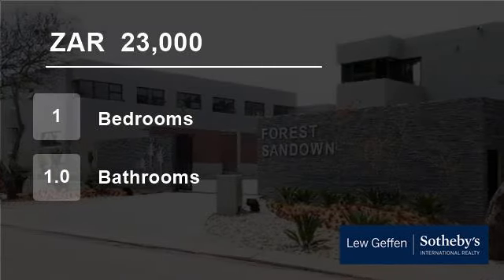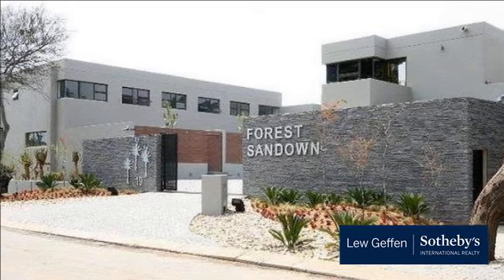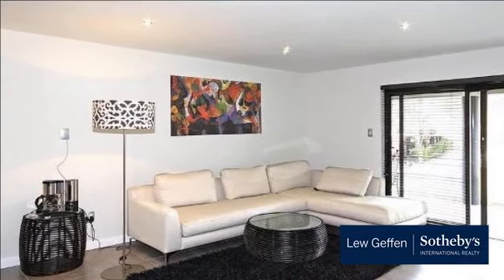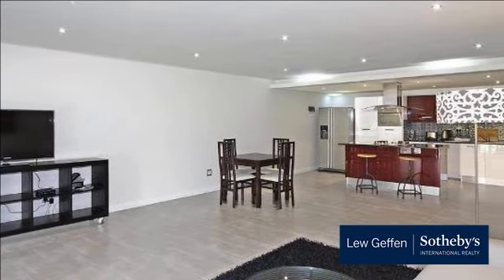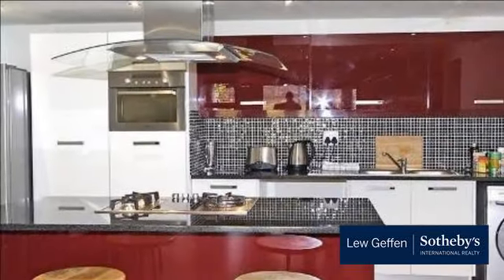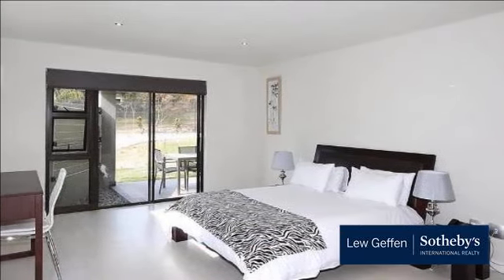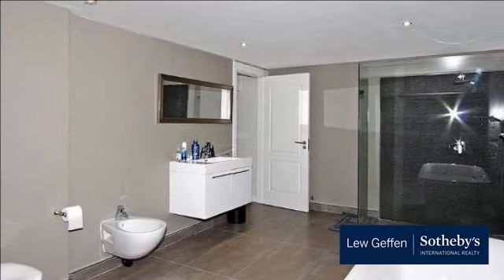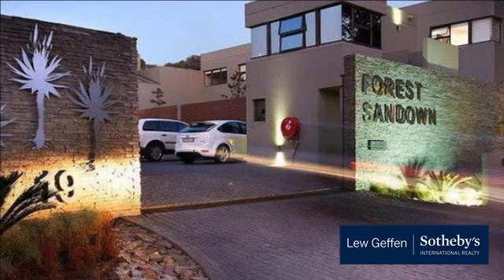1 Bedroom Flat For Rent in Sandown, Sandton, South Africa for ZAR 23,000 per month...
Accommodation: 2 bed 2 bath furnished apartment in the upmarket and stylish complex in the heart of Sandton. Boasts comforts of a home and the luxury and convenience of a world class hotel. Modern open plan fully equipped kitchen with BIC. Sliding door off the spacious open-plan lounge leads to communal garden. Main en-suite.